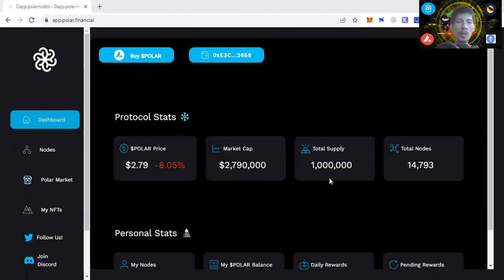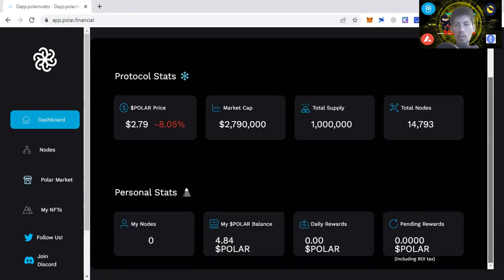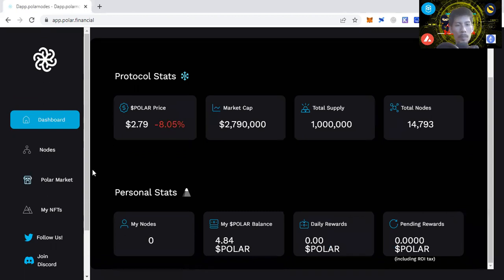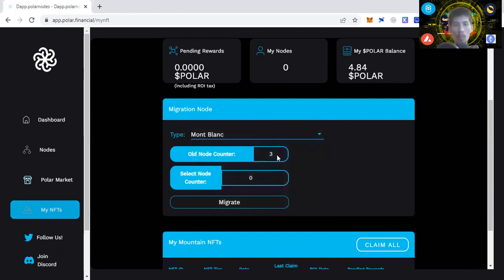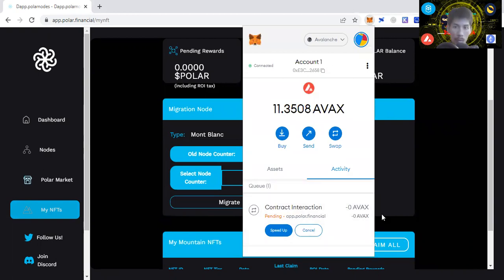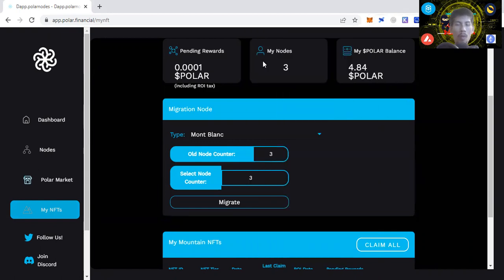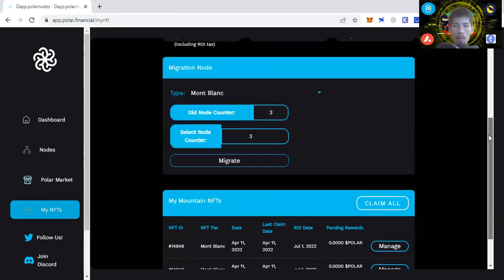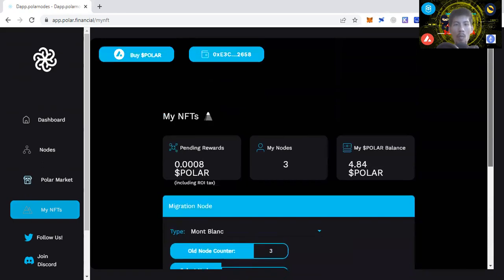$POLAR nodes v3 upgrade to NFTs: how to migrate to new smart contract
How to migrate POLAR nodes to NFTs post v3 POLAR upgrade
POLAR team will reimburse $AVAX gas fees apparently

Join to view me on TikTok: ref code: AE37267176
YT, IG, twitter, Tiktok: (channel: degenninja)

Interactive Brokers referral (ref code:daniel649）
Earn $1 worth of IB shares for every $100 invested (up to max $1k worth of free IB shares gift with initial account funding deposits in your initial year)

Binance crypto exchange to trade & invest crypto:
(sign up ref code: ND2T700DW)
join up now at no additional cost to you its free to sign up.

Nexo (staking crypto platform for high yields, collateralized borrowing):
 (earn free $25 BTC with initial deposit $100+ to your new signup nexo wallet, hold funds for 30d)

Celsius (staking & receive high yields on crypto & stablecoins, collateralized borrowing)
ref code 10104388e4); earn $50 free BTC with new signup acc & initial transfer of $400+, must hold funds in for 30d

(earn $10 BTC with $100+ initial deposit must hold funds in for 30d)